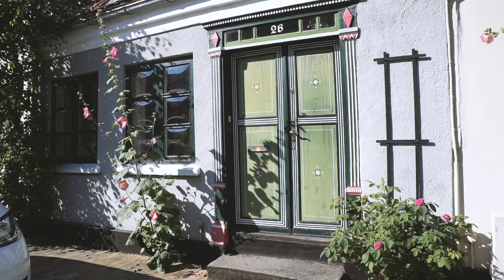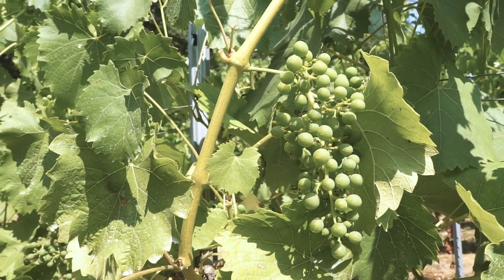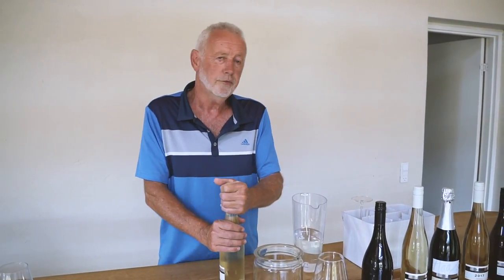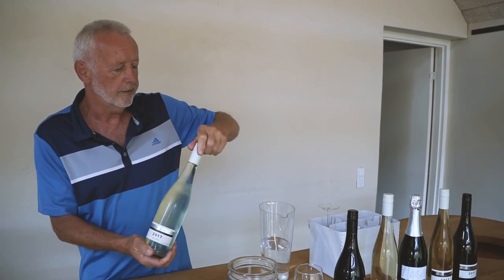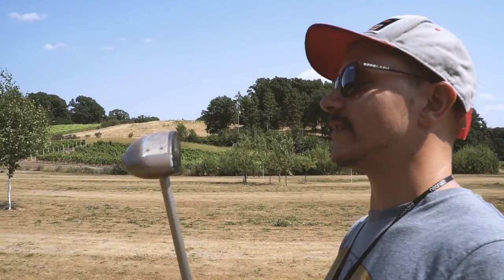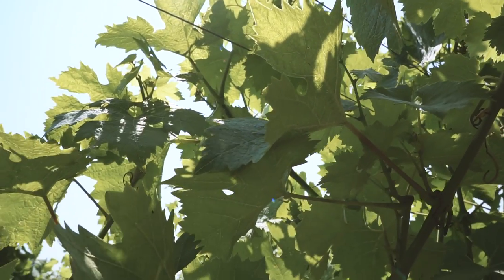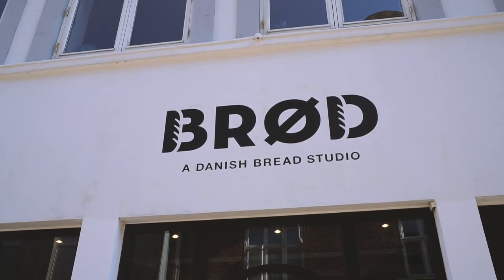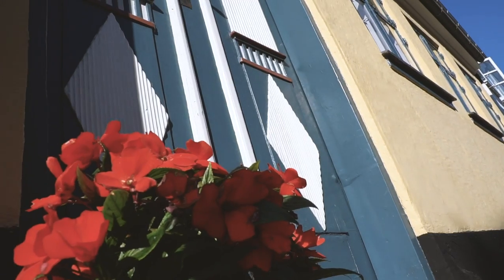Fyn Guide: Privat Wine Tasting & Park Golf on Danish Winery | Scandinavia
This time I’m trying something that I  have never tried before! I get to visit a Danish winery and experience how they make wine on Funen. Morten, and I taste delicious red and white wines, get a tour around the winery, and play park-golf with our good friends Tine and Henrik. It's an episode you don't want to miss out on! 🙂

Agger Vin & Parkgolf - Agger Winery : aggers.info/

Camera gear used to film these videos:
Camera Sony
Boom mic

Turn It Up - Johan Glössner
Cold Summer - Daniel Gunnarsson
Piece of Streets - Molife
Rose In The Garden - Cody Francis